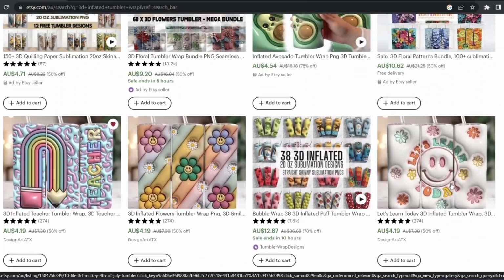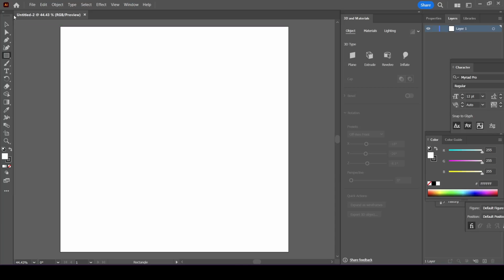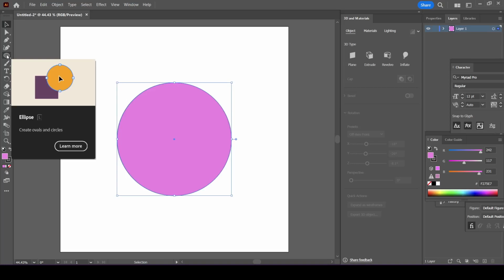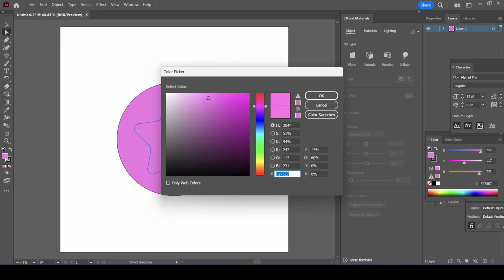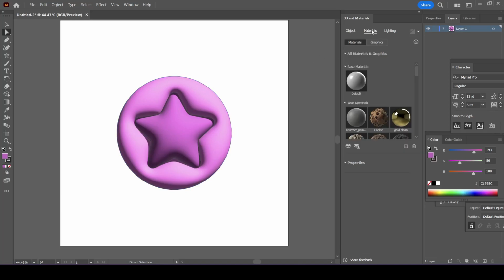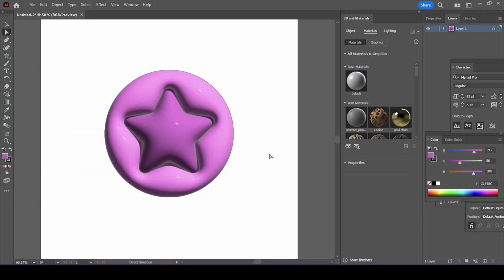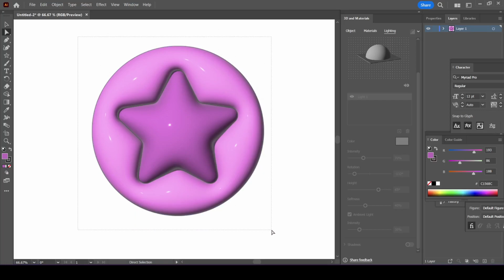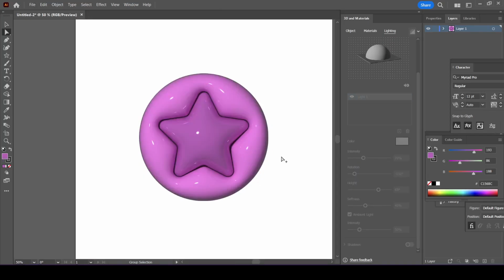3D Inflate Effect Adobe Illustrator - Etsy Trend (add simple shapes)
In this video, I'll show you how to use the 3D Inflate effect in Adobe Illustrator to create some stunning 3d inflated puffy bubble graphics. I have noticed that the inflated effect is becoming ever so popular among Etsy sellers with many new listings for Inflated 3D Puffy Bubble Wrap graphics being added to the market place each and every day.  The 3D inflated effect is fantastic to create all sort of 3D inflated puffy graphics and cute and unique designs. I truly believe this 3D inflated graphic trend will only keep growing on the Etsy platform and on social media in the weeks and months to come. This video is a quick Adobe Illustrator tutorial where I share with you what I have learnt  about the 3D and materials Inflate Effect on Adobe Illustrator, starting off with the use of simple shapes. I am planning on making more Adobe Illustrator tutorials in the following weeks, with the aim to show you how you can apply the 3D and materials inflate effect to text and vector graphics as well. I truly hope you'll enjoy this quick Adobe Illustrator tutorial.